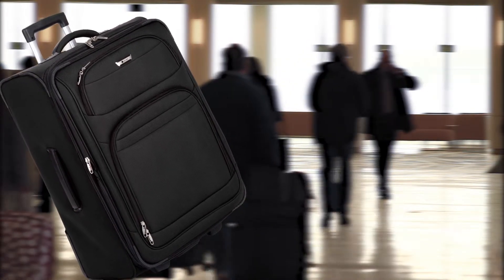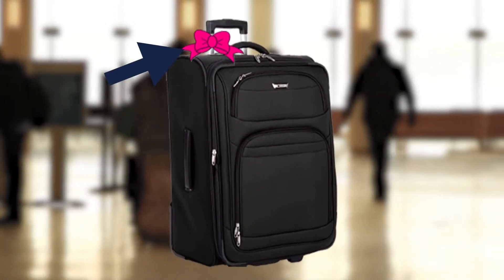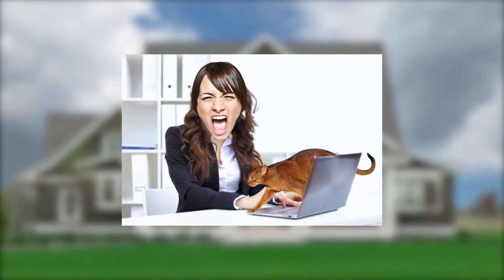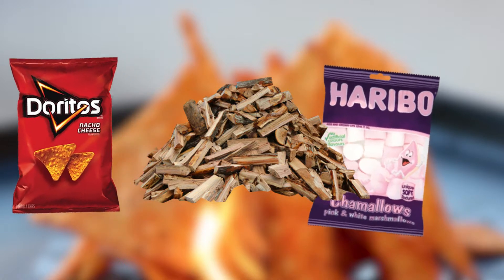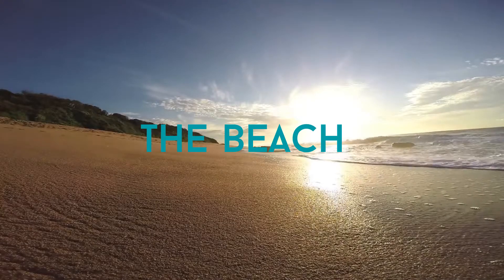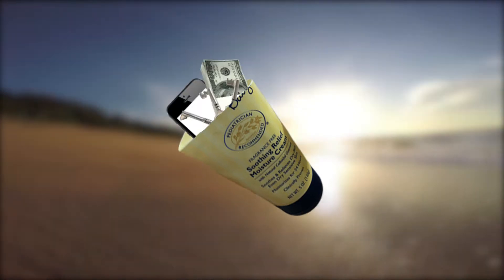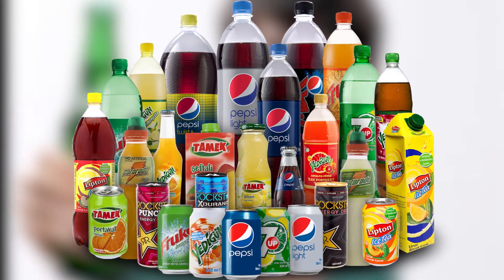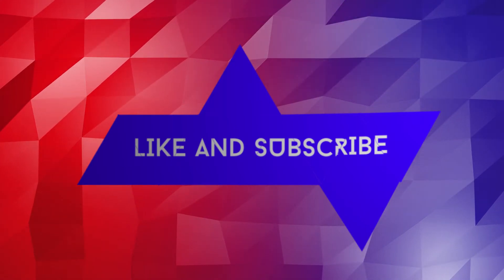5 CRAZIEST Summer Life Hacks 2017 (YOU NEED THESE TO SURVIVE THE SUMMER)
5 CRAZY Summer Life Hacks
Summer is finally here and you should be prepared for all the amazing things it has to offer. This Video lists 5 of the Craziest Life Hacks you'll definitely need during this summer so, sit down relax and enjoy the vidéo.

Intro: Vanic x K.Flay - Make Me Fade
Outro Music;